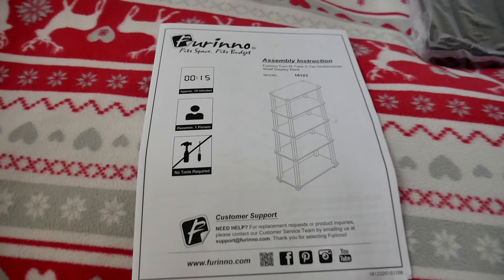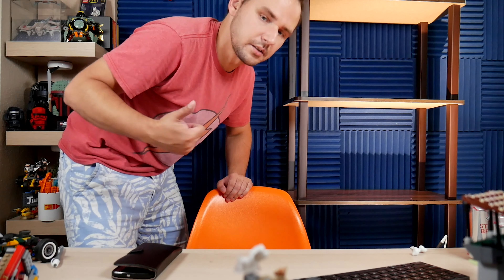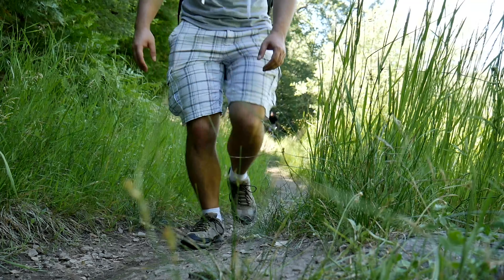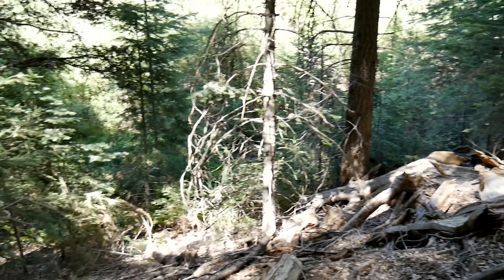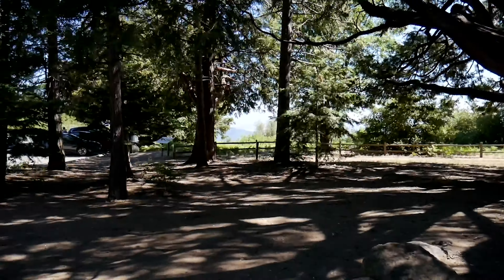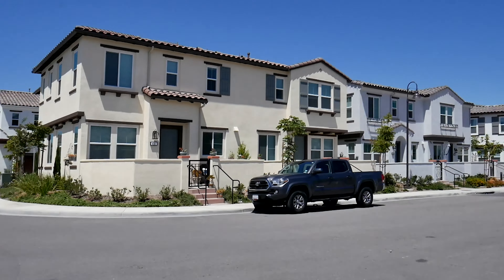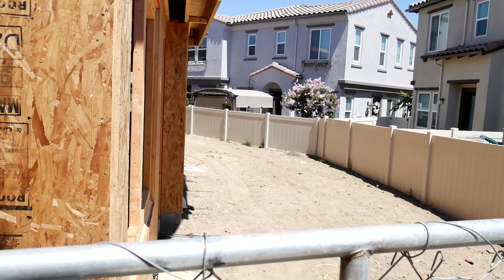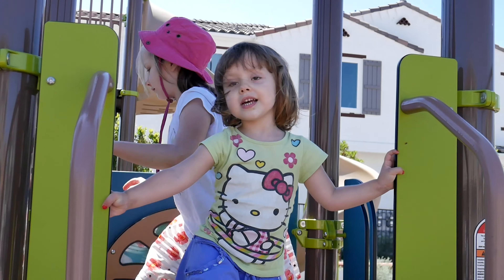I Explored the Wilderness (and Made Some Life Decisions) VLOG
some hiking, some studio upgrades and some important things in life!